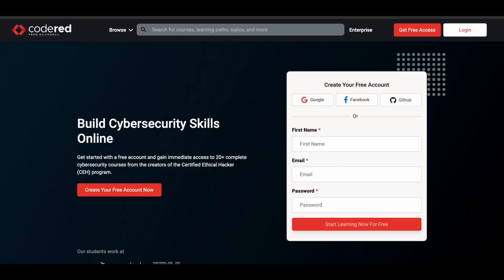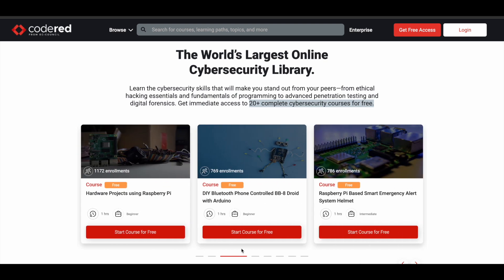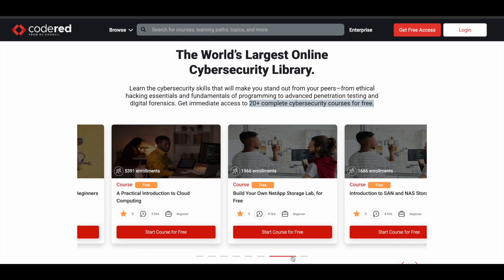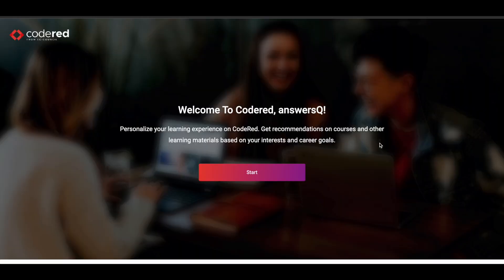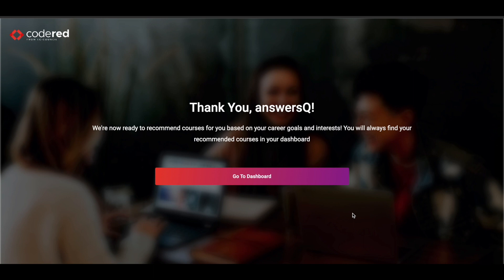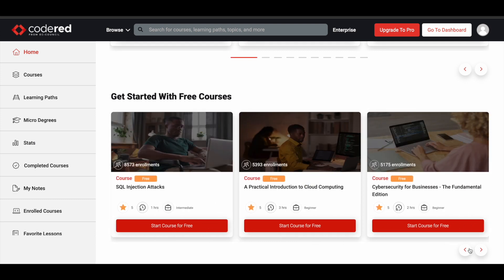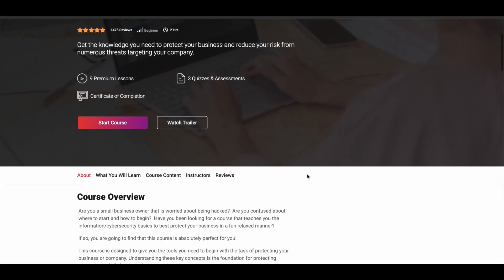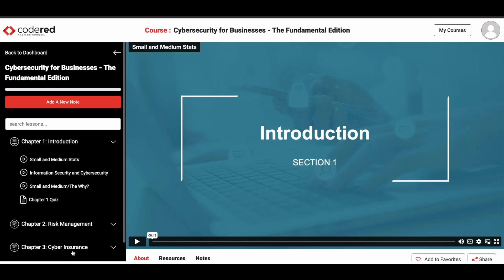EC-Council's CodeRed Free Courses with Free Certificate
Get 20+ online courses for free in CodeRed, which is an e-learning platform created by EC Council. CodeRed has complete course library comprising of cybersecurity courses, IT courses, data science and much more. You can also earn a free certificate after completing the courses. This includes free online courses 2023.